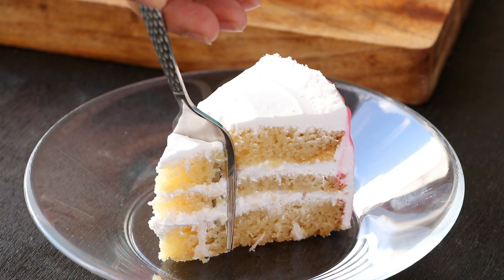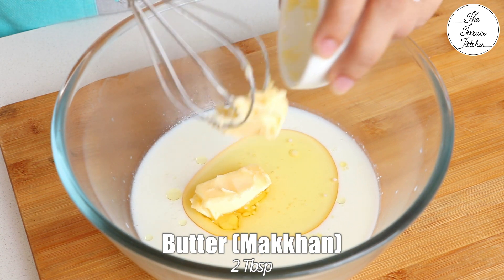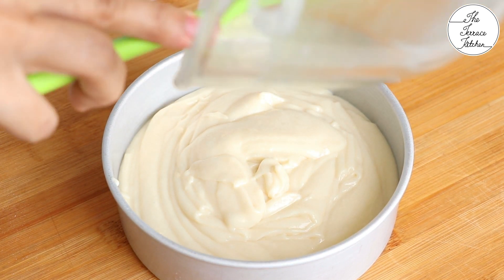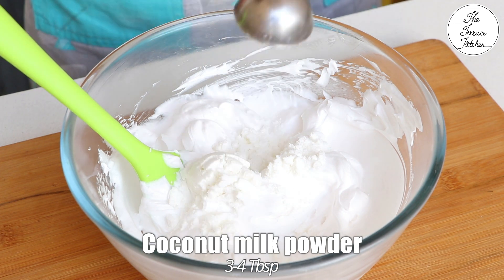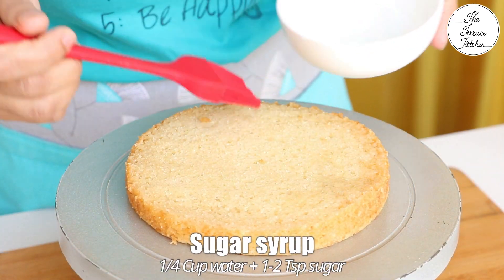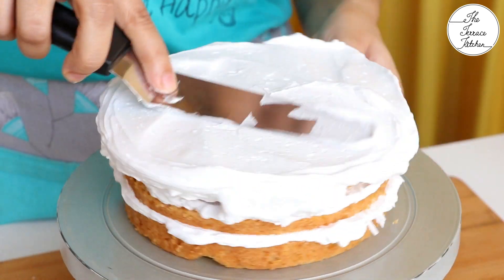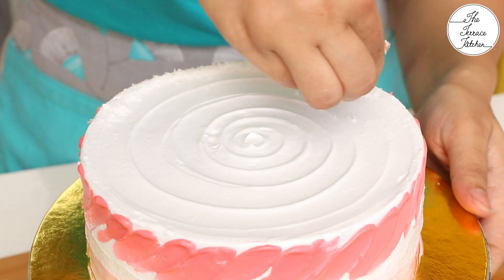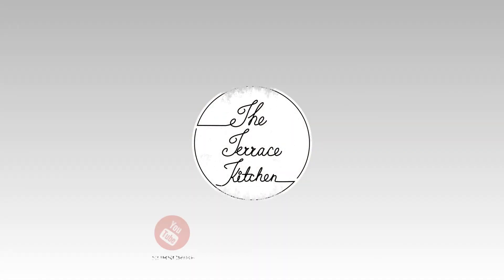Coconut & Cream Cake Recipe | No Oven, Eggless Bakery Style Cake ~ The Terrace Kitchen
COCONUT & CREAM CAKE RECIPE

SERVES: 6-7 People
INGREDIENTS:

¾ Cup Milk
1 White Vinegar (Sirka)
¾ Cup Powdered Sugar
¼ Tsp Coconut Essence or Pineapple Essence
2 Tbsp Oil
2 Tbsp Butter
1 Cup All Purpose Flour (Maida)
1 Tsp Baking Powder
¼ Tsp Baking Soda (Meetha/Khane Wala Soda)
¾ Cup Whipping Cream
3-4 Tbsp Coconut Milk Powder

BAKING INSTRUCTIONS:

OTG/Convection: Preheat at 180°C for 10 min. Then bake for 25-30 min.

Kadhai/Cooker(No whistle & gasket): Preheat at medium flame for 10 min. Bake at medium flame for 10 min & then at low flame for 35-40 min.